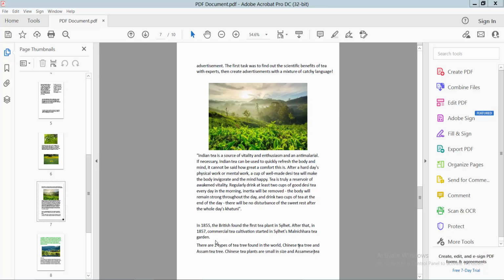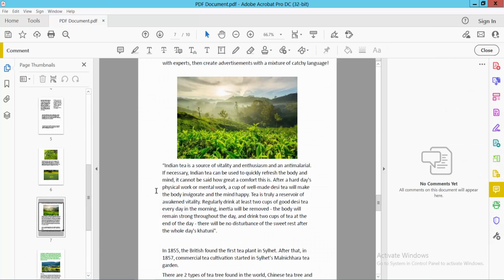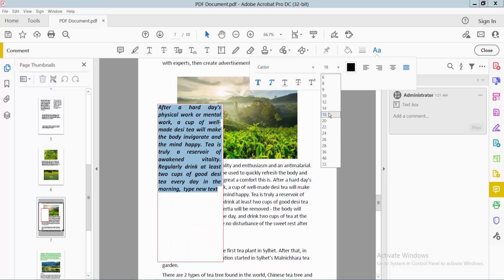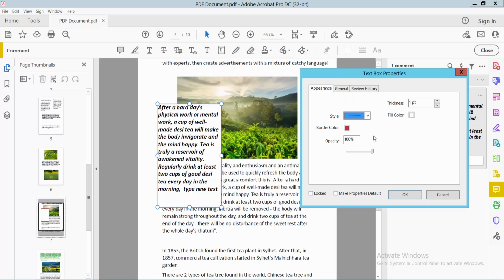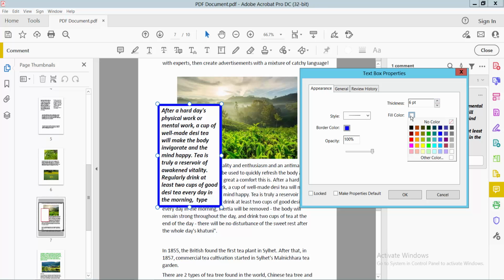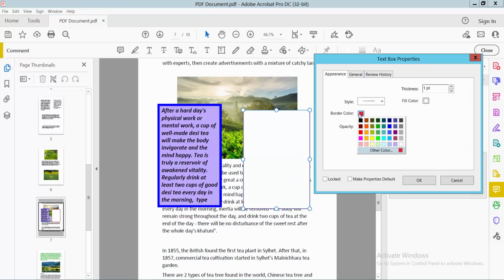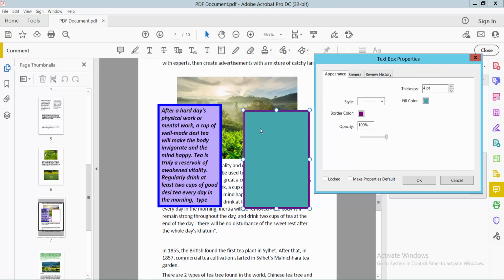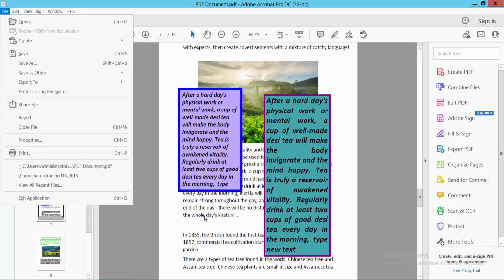How to make a colored comment text box in a PDF file using Adobe Acrobat Pro DC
Hello everyone, Today I will show you. How to make a colored comment text box in a PDF file using Adobe Acrobat Pro DC.